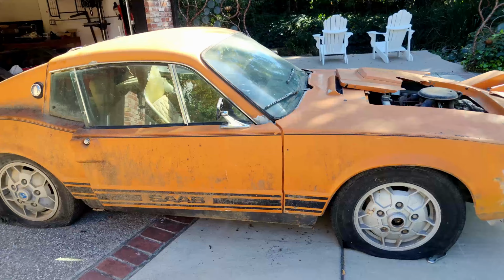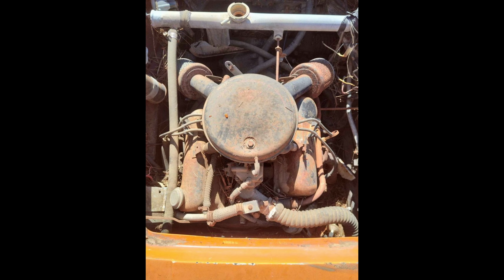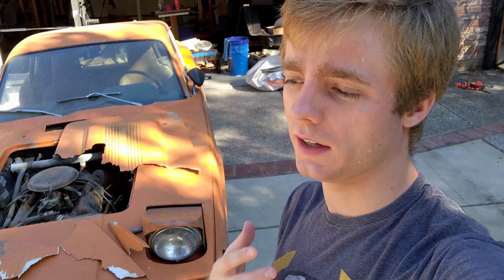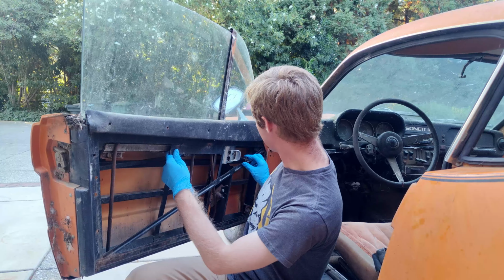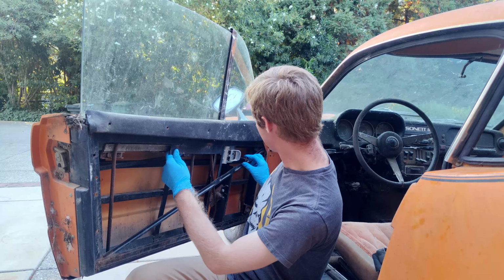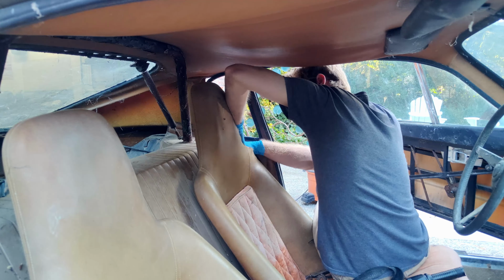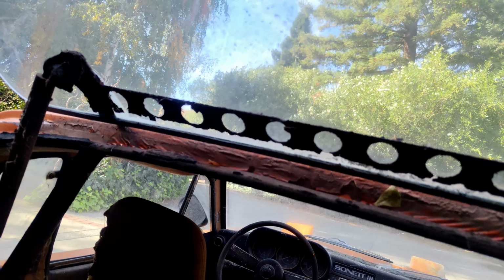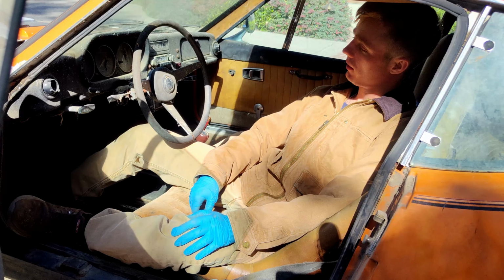250$ Parts Car | Was It Worth It? saab Sonett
I present to you... another instalment that lacks a clear resolution! I'm getting good at this, maybe it's my specialty. On a more serious note, this is the Orange car I've been teasing for the past few months. Sorry about that, my schedule got all weird. As per usual the music in the episode is thanks to Karl Casey @WhiteBatAudio The specific tracks I used are: Luminous, White Gold, Afterglow, and Impala

I'm not really in the mood for chapters